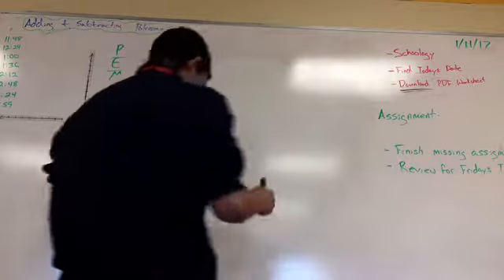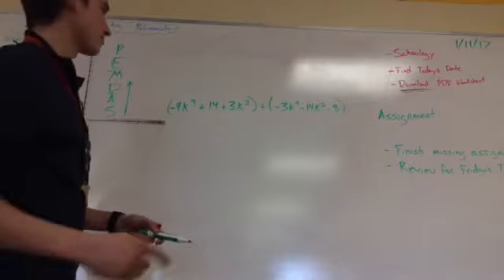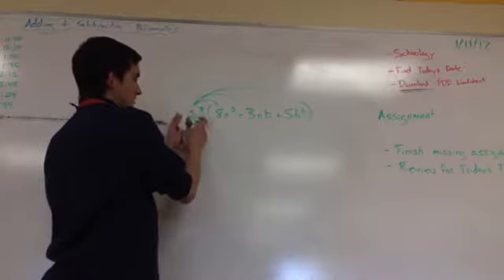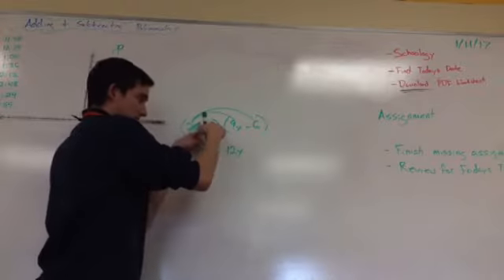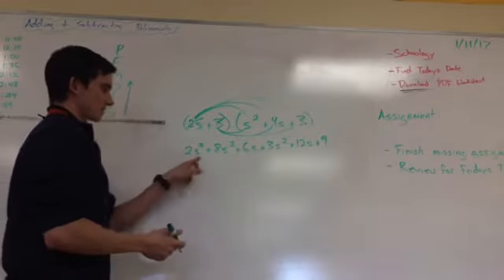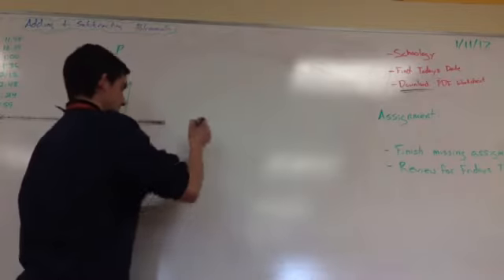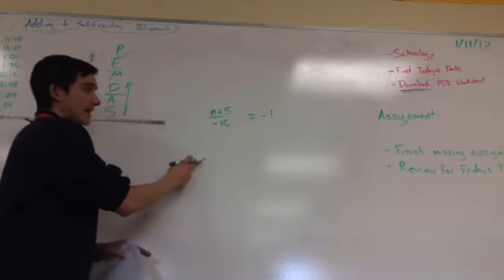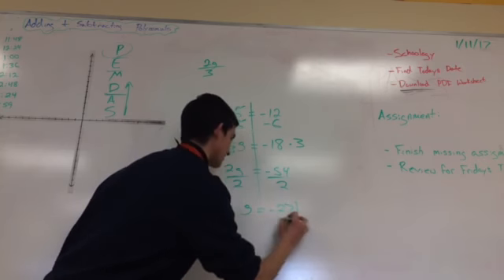Test 2 Review 1.13.17